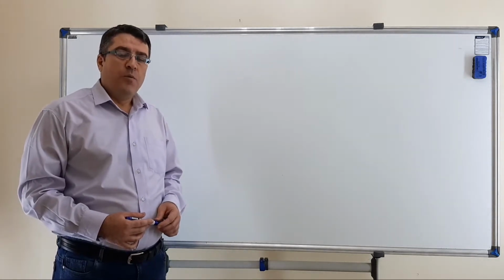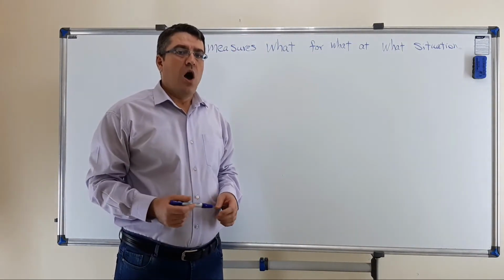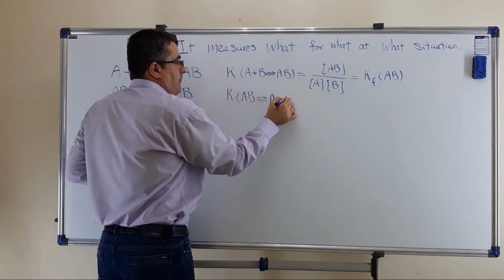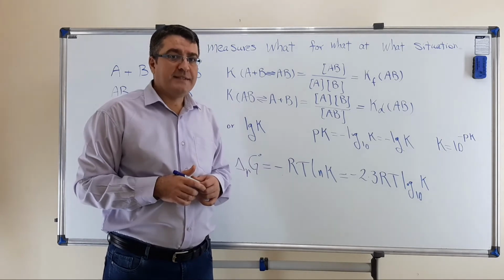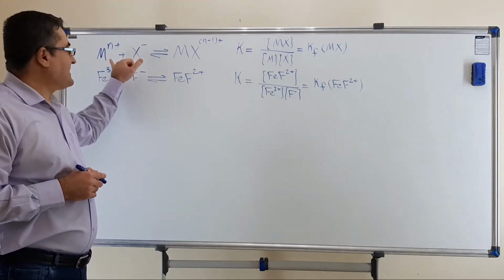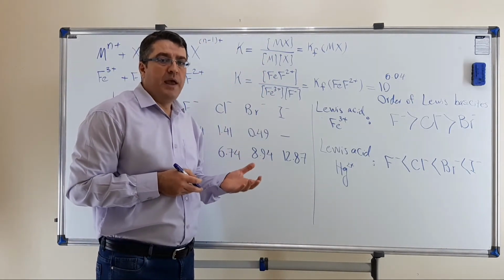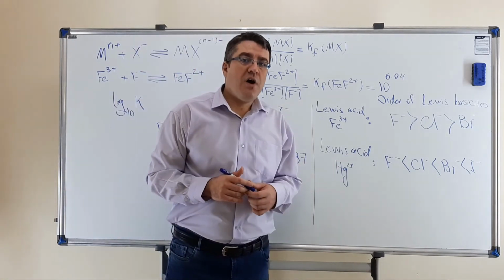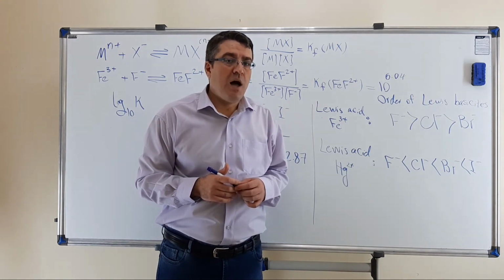Acids and Bases 09: Measures of Lewis Acid-Base Strength A (Equilibrium Constants)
This video is part 09 of "Acids and Bases" online tutorials. It is about Lewis acid-base strength or acidity/basicity.